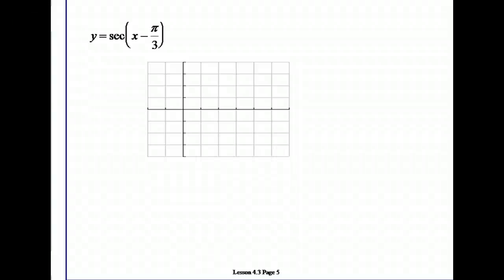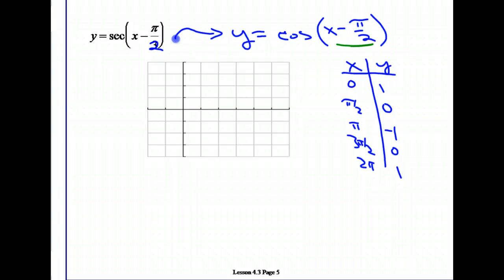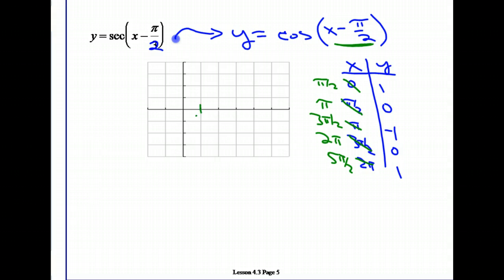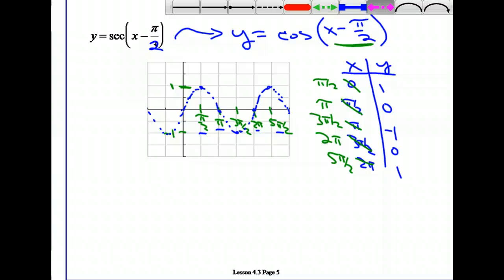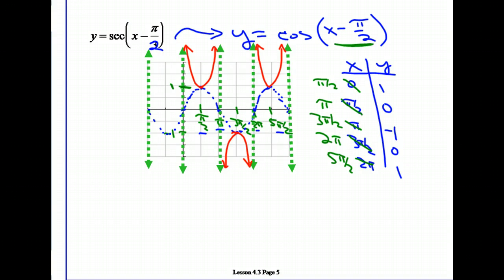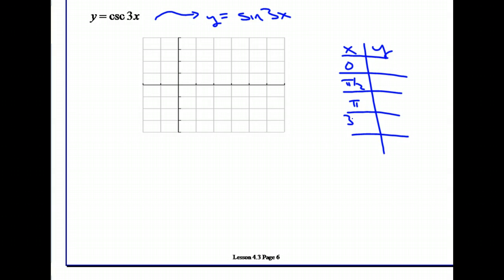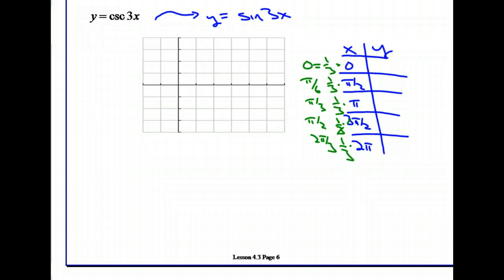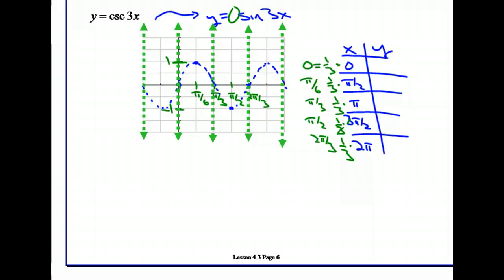Lesson 4.3 part2